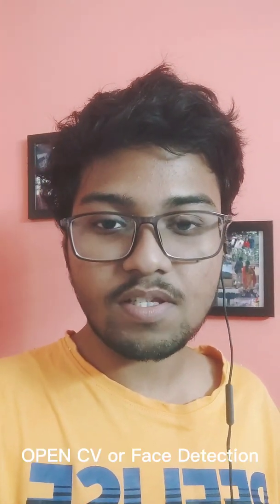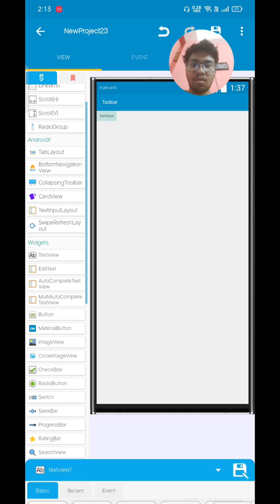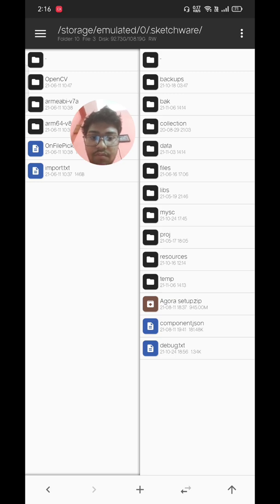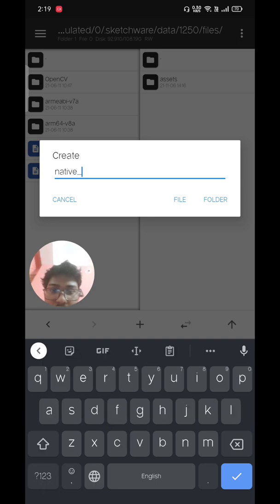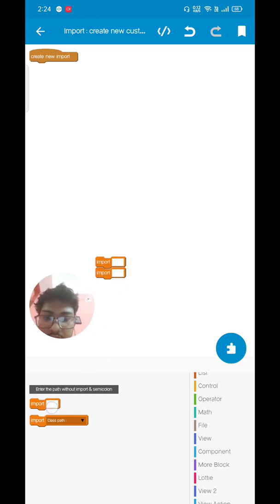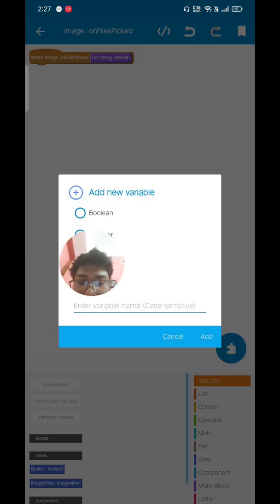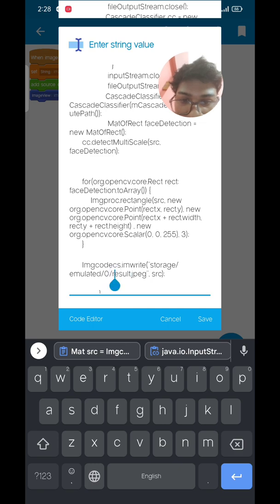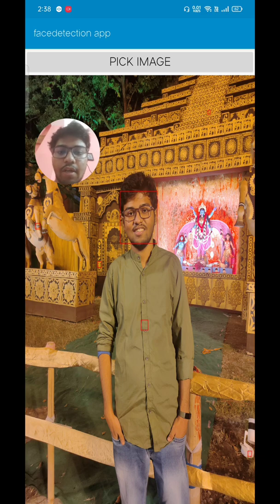Face Detection app Sketchware Pro (Open Source)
This tutorial we going to create face detection application for Sketchware pro.

About:-

This is Open Cv library from GitHub. Open Cv or Artificial Inteligent Specially used to speed up work limit. Open cv is a next gen AI helps to improving Image skills.

Library Used:-

Open Cv from GitHub

Links:-

This library and extra files modules created by Arabware but he didn't provided Project, NoishiXzen created full fledged project and makes it open source under GitHub.

Conclusion:-

As it is concluded by NoishiXzen, you do not have Authorization makes any complaint against this project.
Hope you understand my concern.